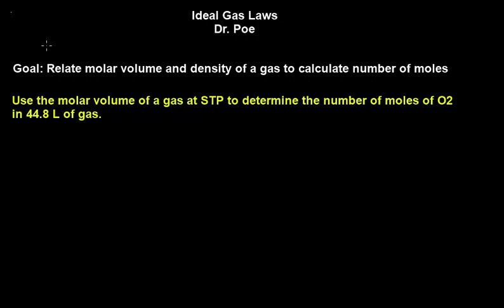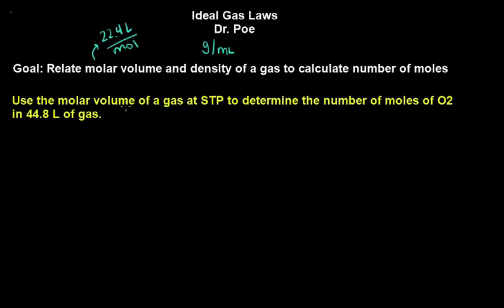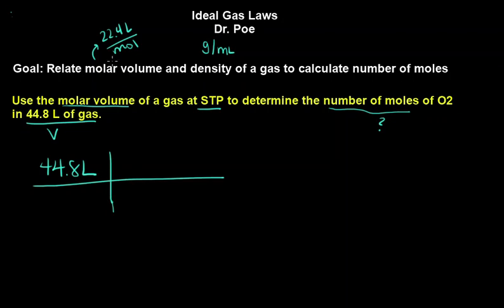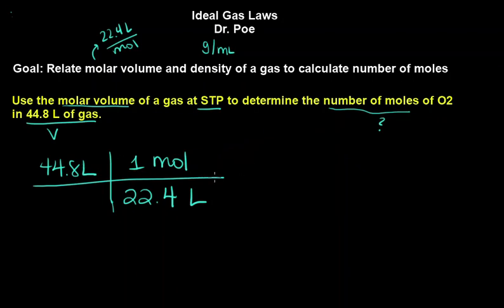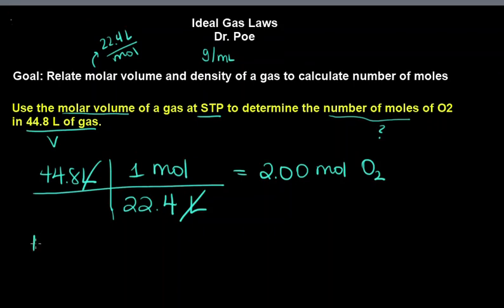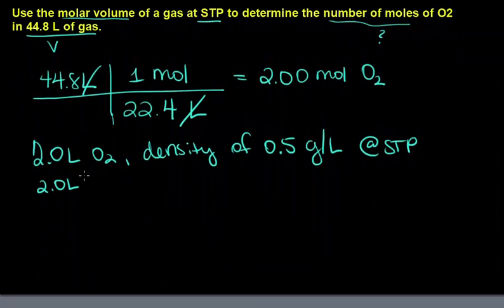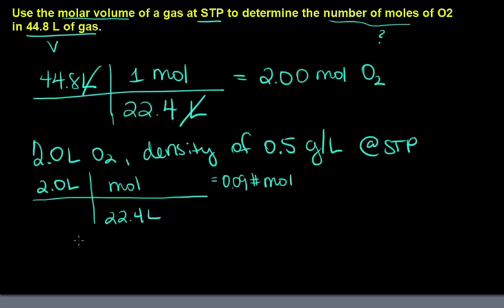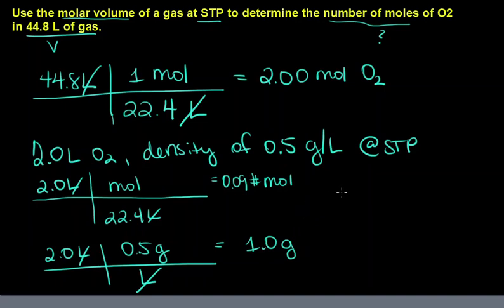Unit 04 Ideal Gas Law and Molar Volume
Solve for number of moles of a gas, given volume at STP.